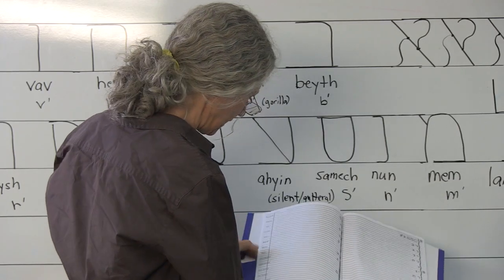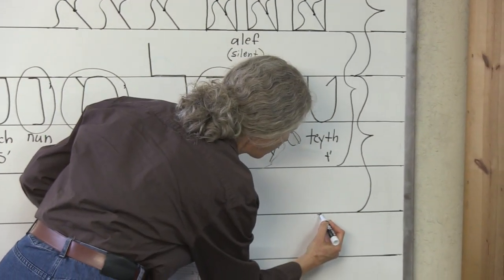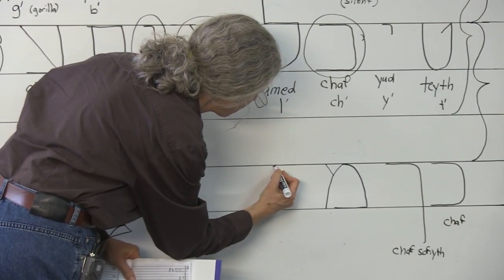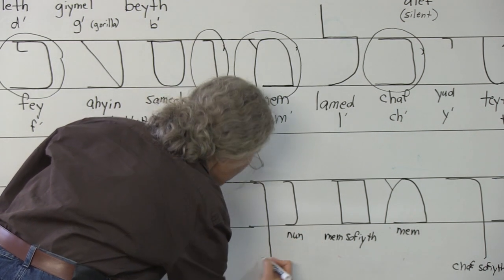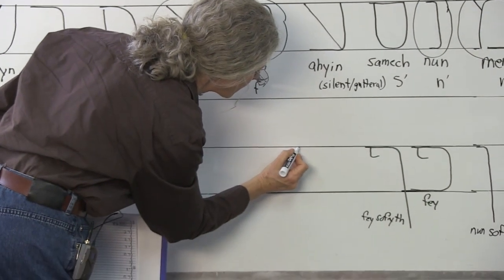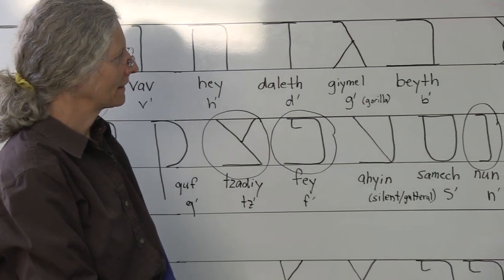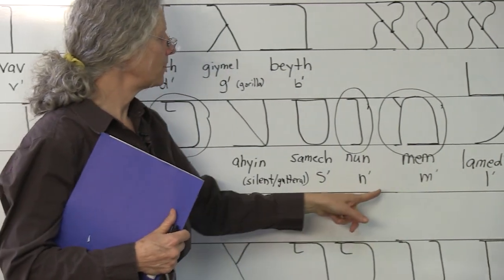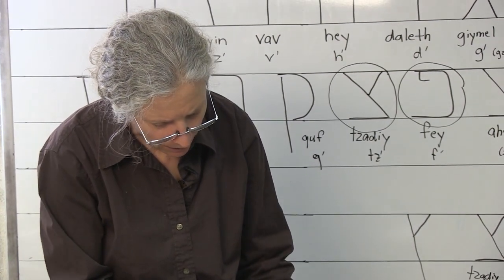Day 1 Lesson 3 Sofyth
LESSON THREE: Sofiyth forms
The second video is Hebrew's unusual end letter forms: Sofiyth forms.
The word 'sofiyth' means 'at-the-end-of.' These sofiyth forms are the shapes that only 5 of the 22 Hebrew letters take when they are at the end of a word. This is a special characteristic of the Hebrew
Alef-Beyth, as well as a few other alphabets (namely, Arabic, Manchu, and one letter in Greek). Luckily, even though their shapes change a bit, their sounds stay the same.